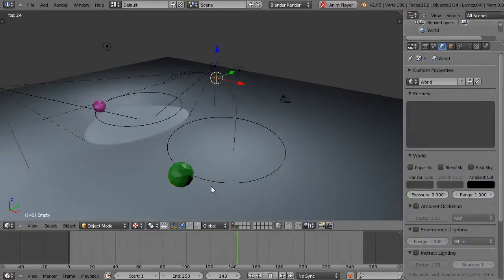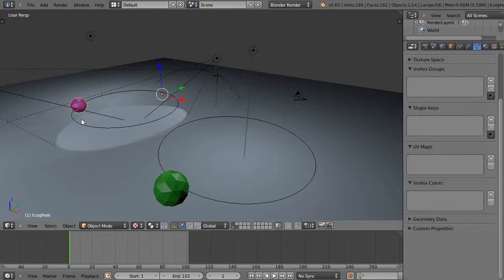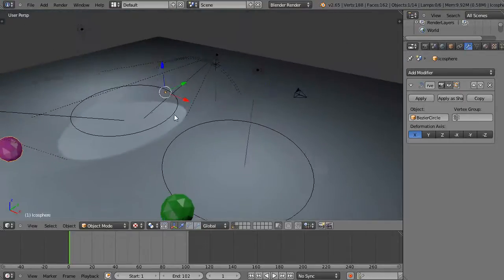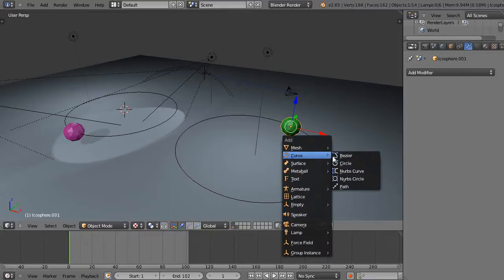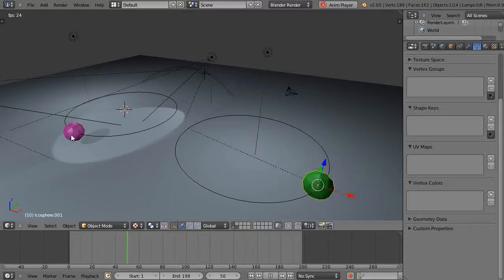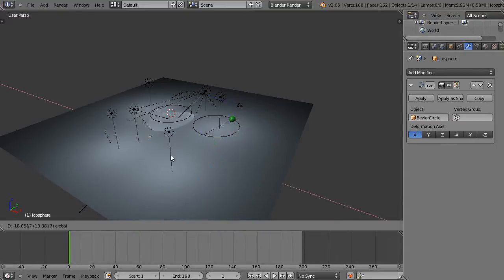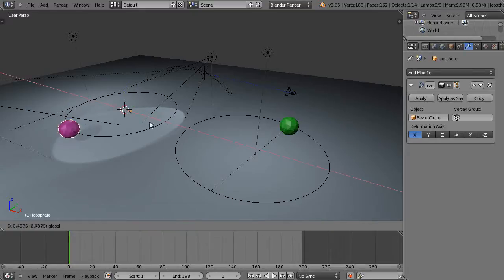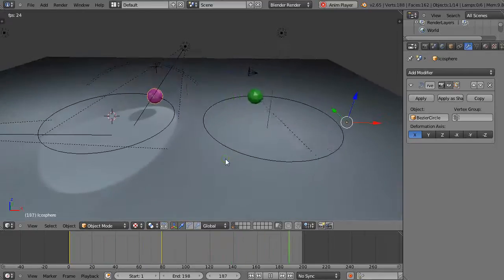Blender Tutorial - Curve Modifier versus Curve Follow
In this introductory tutorial for new Blender users, we look at the difference between tracking an object along a curve (or bezier circle)  using the curve modifier, versus parenting an object to a curve. Blender 2.65.